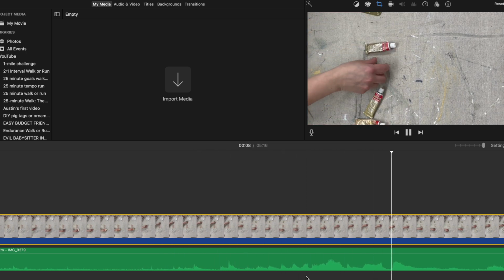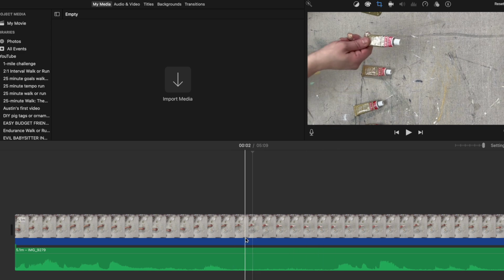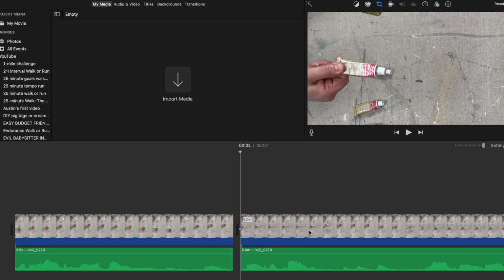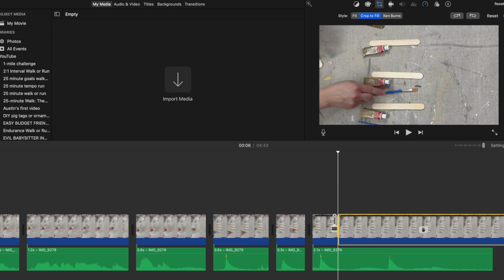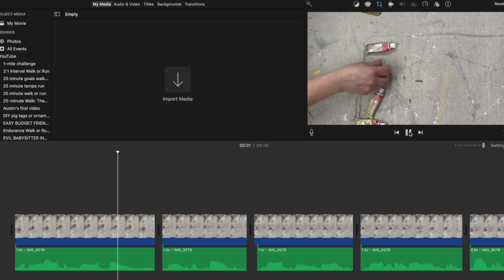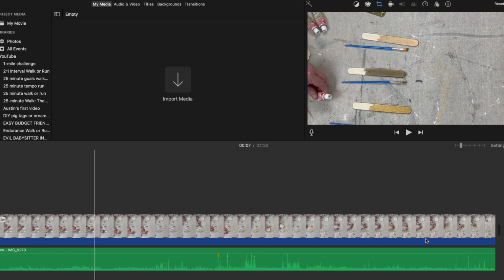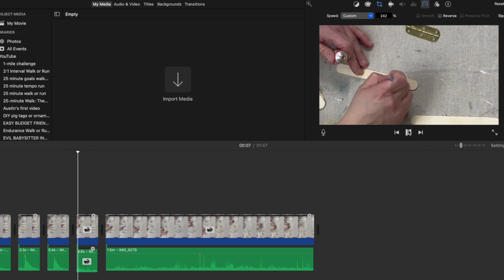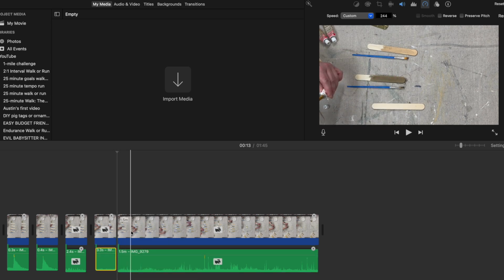Create YouTube shorts that peak viewer interest and increase views | iMovie tutorial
In this video, I will show you how to take 5 minutes of  continuous raw footage and turn that into an engaging 24-second short/reel!  I am using iMovie in this tutorial but the concept can be used on other editing programs!